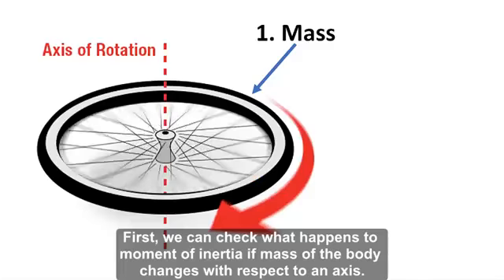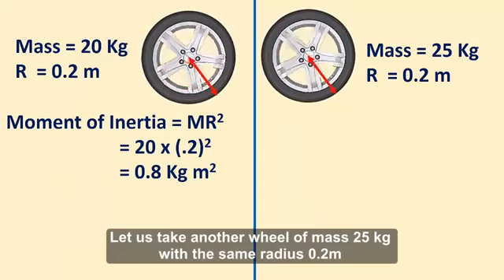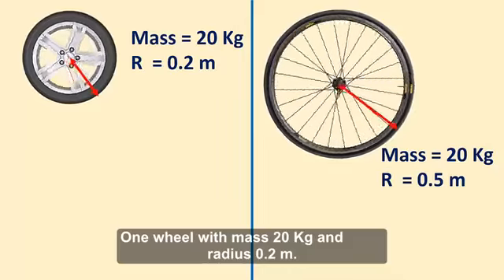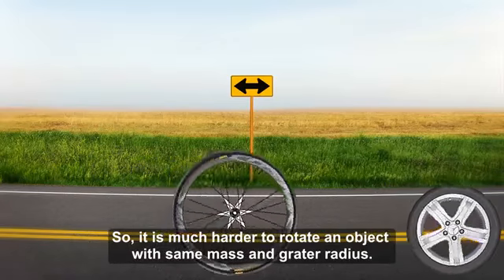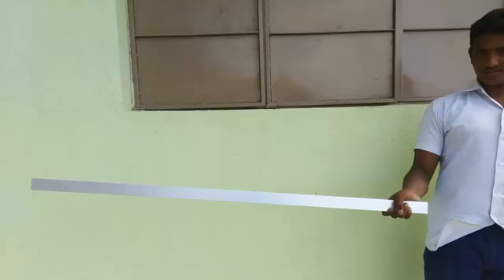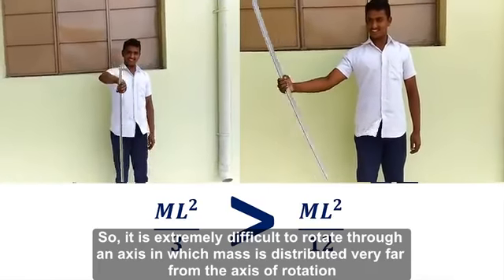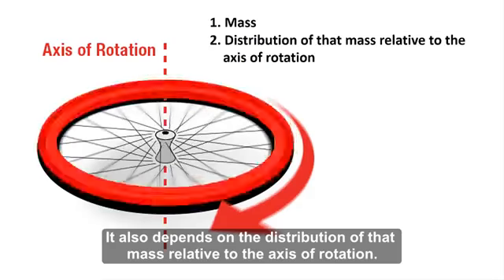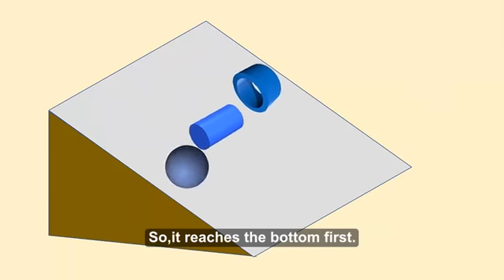moment of inertia